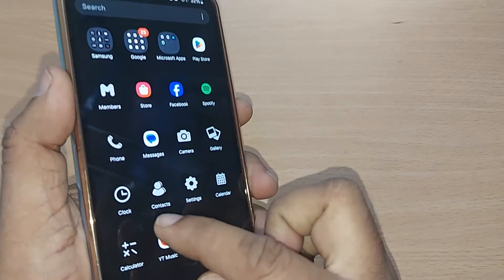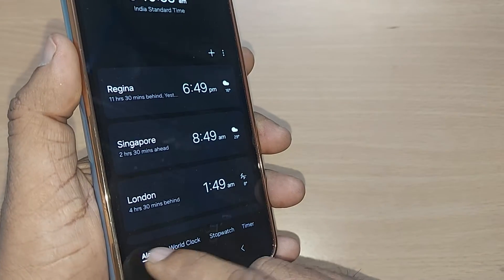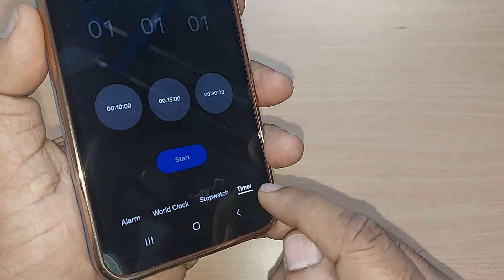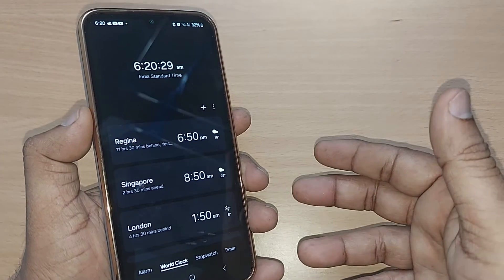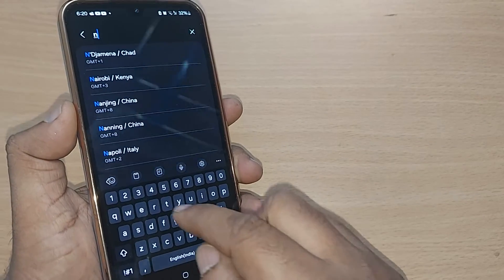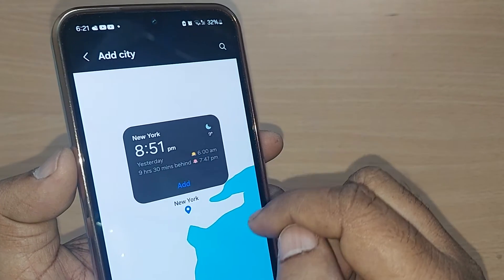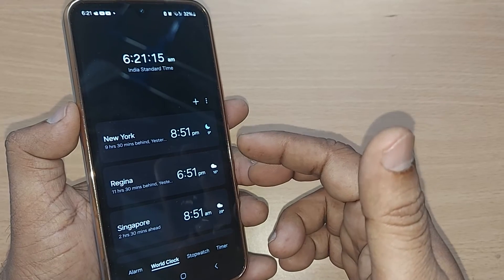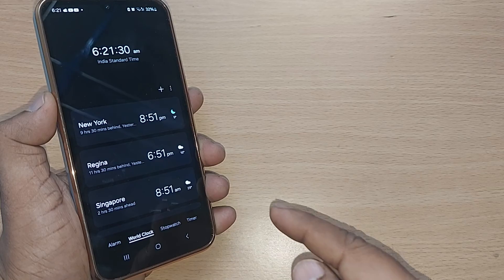samsung galaxy : how to have multiple world clock